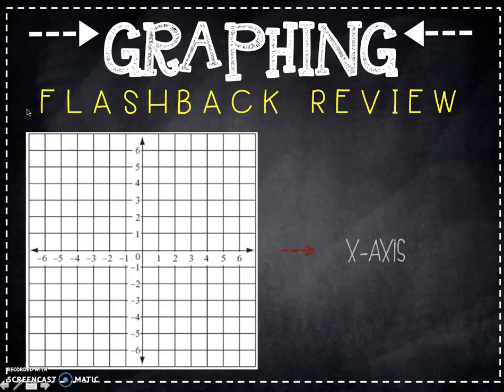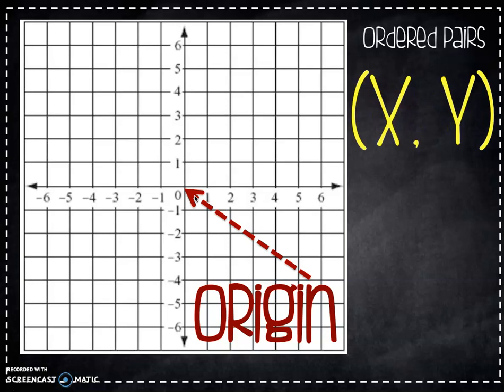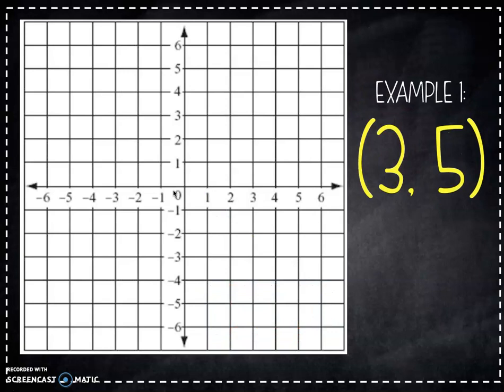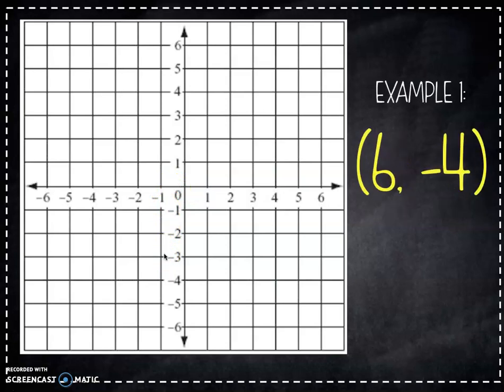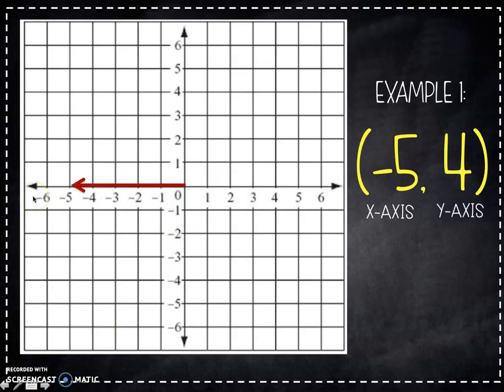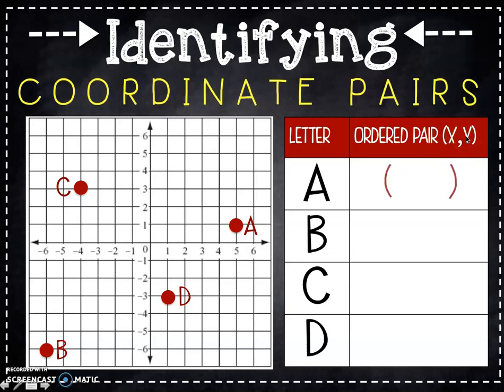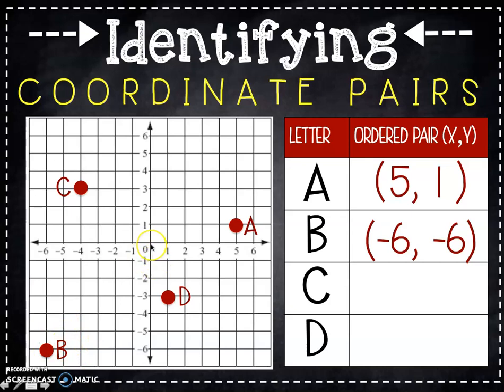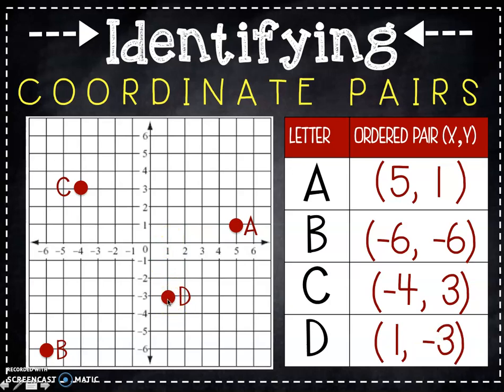Graphing Ordered Pairs {Review}